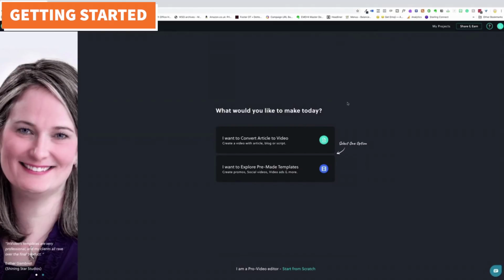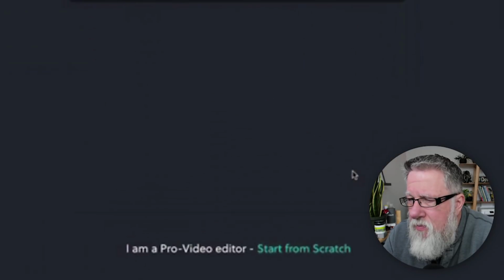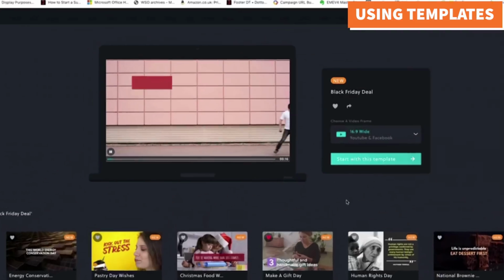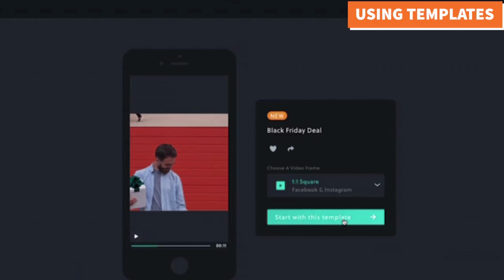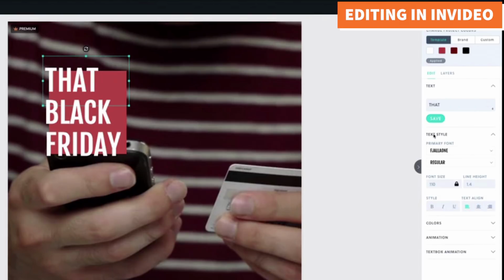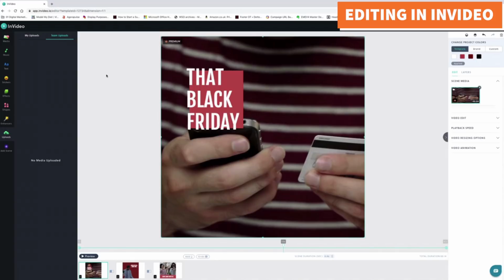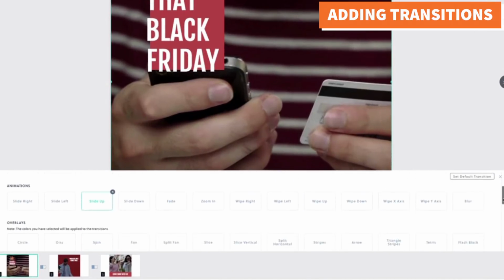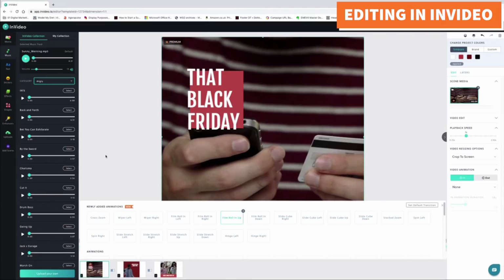InVideo: Video Made Easy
InVideo is a powerful video editor that enables you to create professional-looking videos in just minutes.

Discover how you can get all your video creation needs from one simple platform. You don’t need any advanced skills to use InVideo. Beginners will find they can get their videos out in no time. Use that extra time you’ll have to make more videos and grow your business. See what InVideo can do for you!